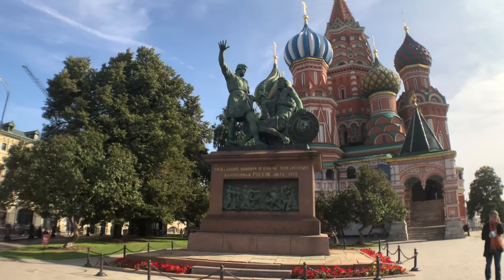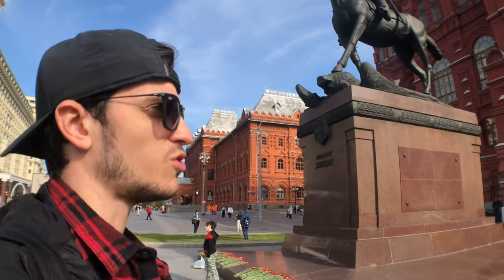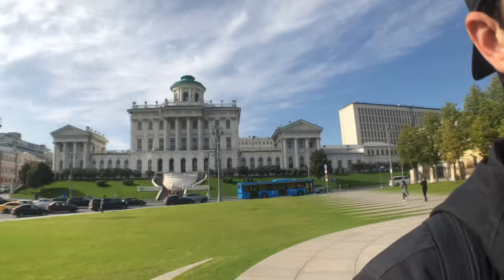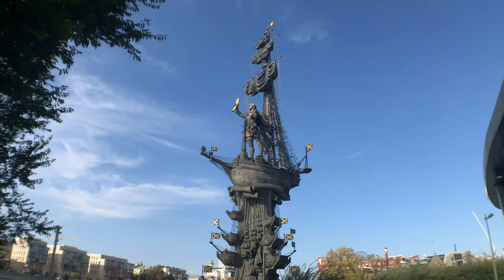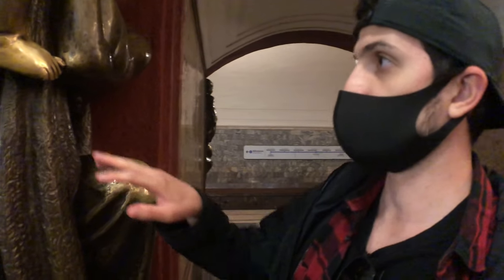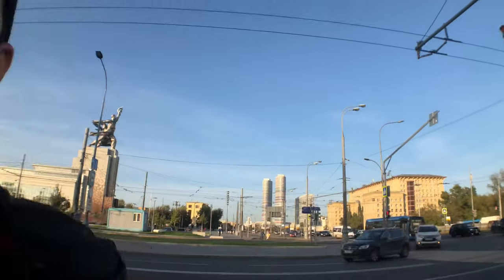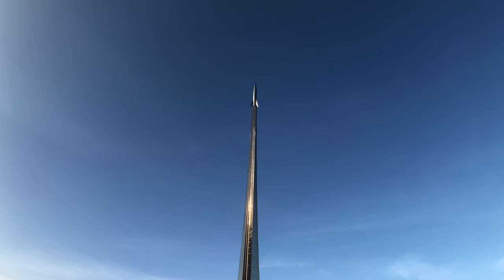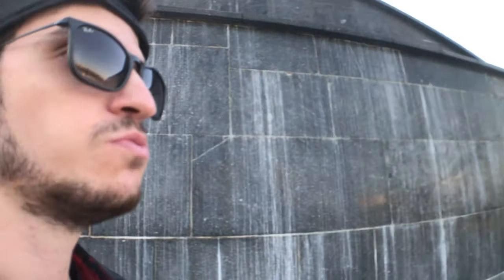These Russian Statues Are INSANE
If there is one thing that the Soviet Union and Russia were incredibly good at making, aside from commie blocks and monumental buildings to house its incredibly vast population, is statues and monuments, dedicated to heroes of its past whose legacy is to be cemented in history.

Today I'm going on a brief tour around Moscow to try and find out what the most fascinating monuments are. Join on me on a trip taking you back in time, from the times of the birth of the ancient Orthodox Church to the Soviet times via the days of imperialist Russia. Vladimir, Alexander I, Gagarin: all of these characters still live in the streets of the very center of Moscow, not far from one another. Many city administrations over they years have taken turns deciding whom from the absurdly large pool of Russian historically relevant figures should be paid homage to.

We start off the Red Square, jumping on the metro a few times extending our tour from the northern section of Moscow to the Southern neighborhoods. However, one doesn't need to go too far to see all of these magnificent Soviet monuments: most of them are near the Red Square.

VDNH is also an area of Moscow with really interesting locations.